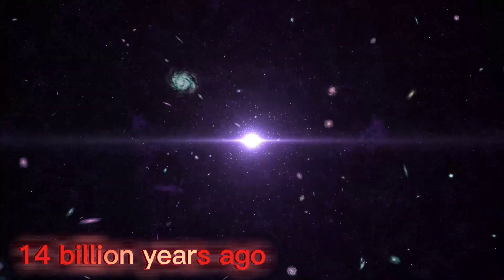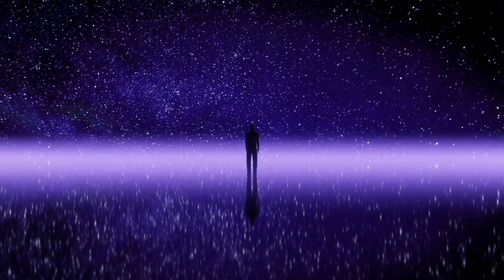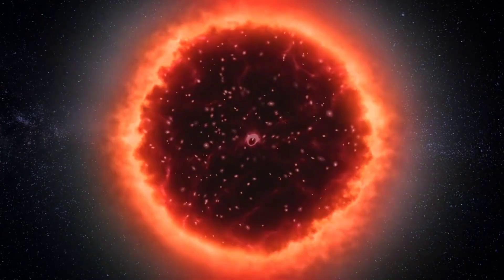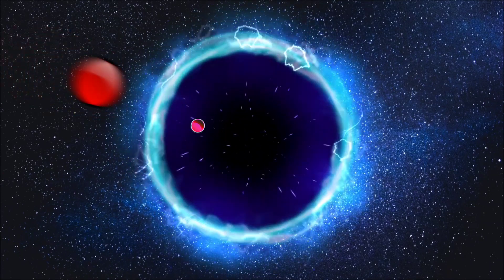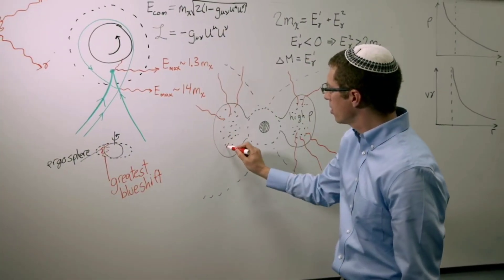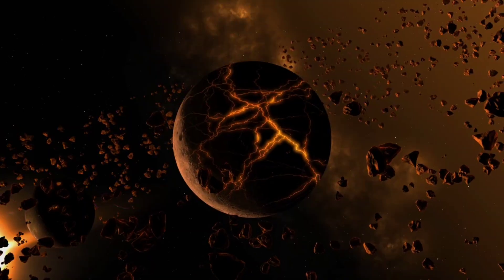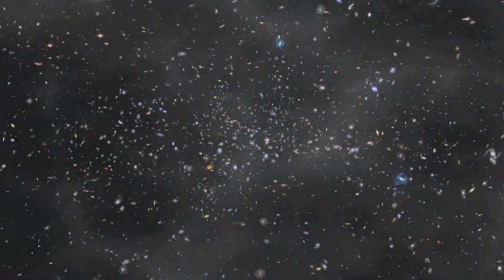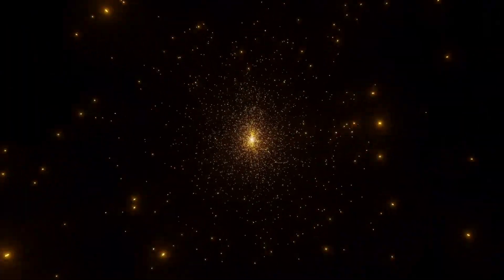But Why? Everything in the universe is slowly disappearing into Nothingness!